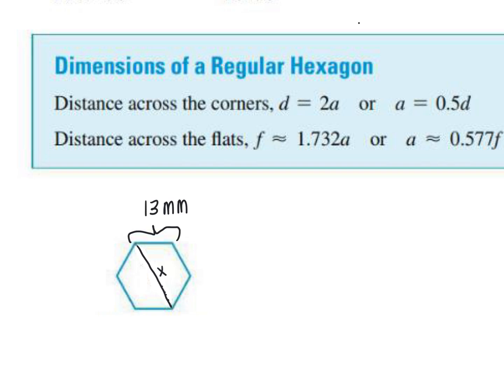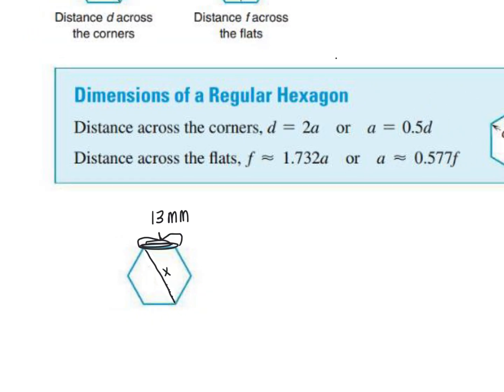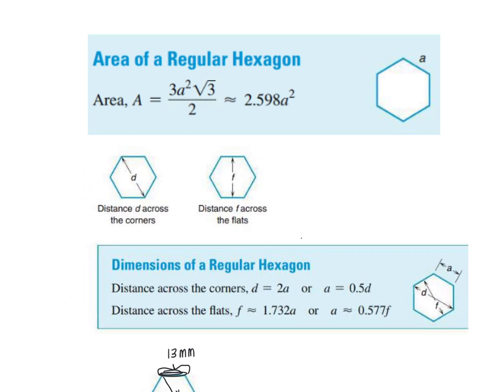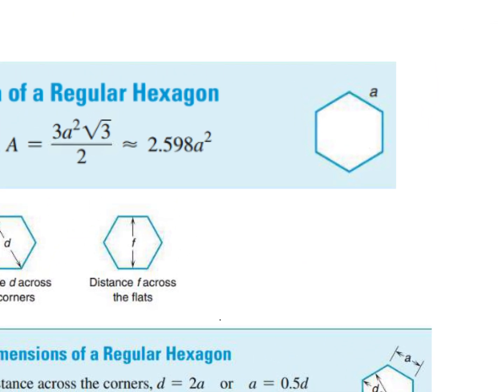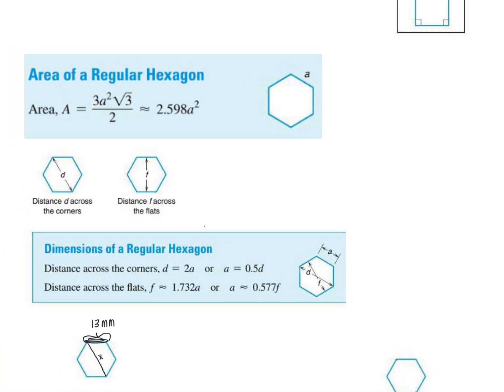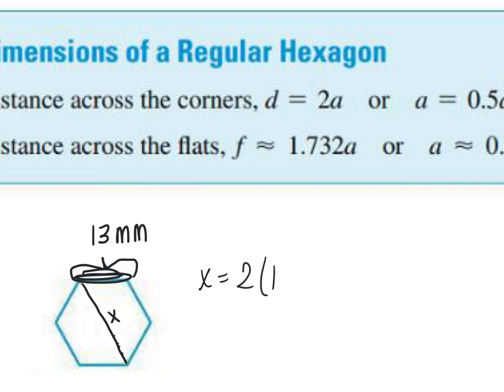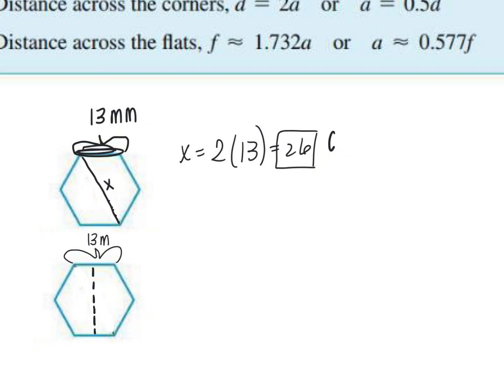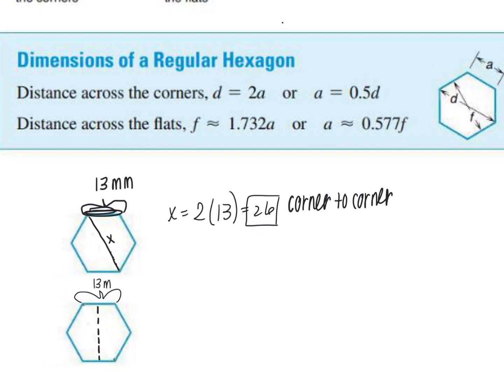Hexagon Missing Dimensions